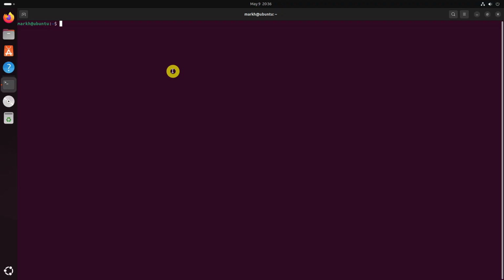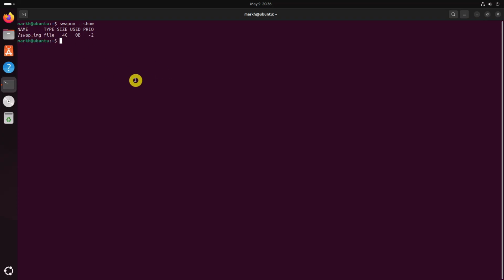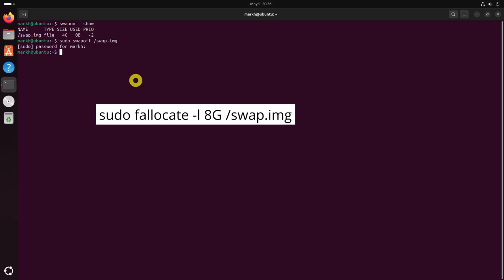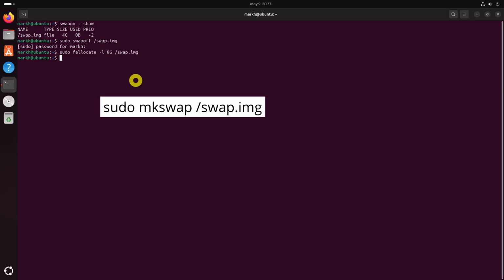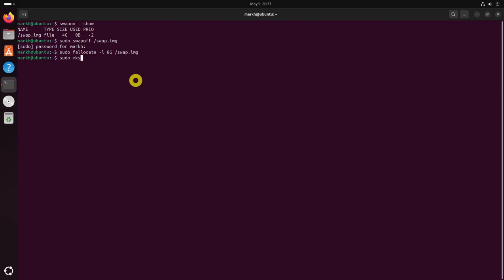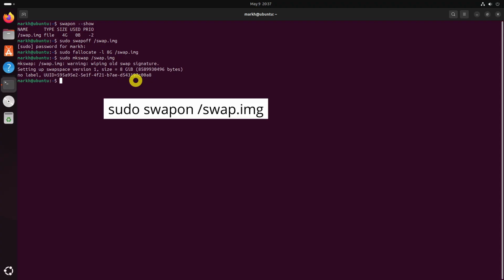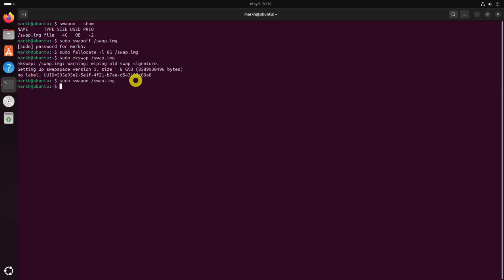How to Increase Swap Size on Ubuntu Linux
In this quick video, you’ll learn to increase the swap size on Ubuntu and other Linux distributions.

Commands:
swapon --show
swapon --show
sudo swapoff /swapfile

What you'll learn:
1. How to easily resize swap file
2. Increase swap size on Ubuntu
     a. How you can create swap file
     b. how to increase the swap file
     c. How to make sure that you have a swap file in your system
     d. How to show the current swap available
     e. How You can disable a given swap file using a command
     f. How to use the fallocate command in Linux to change the size of the swap file
     g. How to mark a file as swap file
     h. How to wiped out the old swap signature
     i. How to enable the swap file
3. How to increased the swap size in Ubuntu from 4 GB to 8 GB
4. How You can check swap size using the free command or the swapon --show command
5. How to resize swap size without touching the partition and not rebooting your system